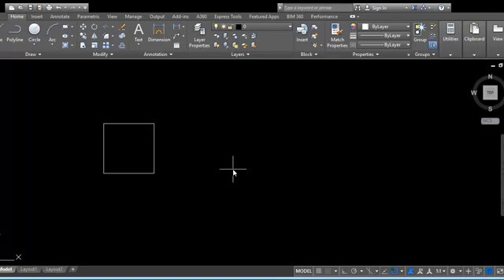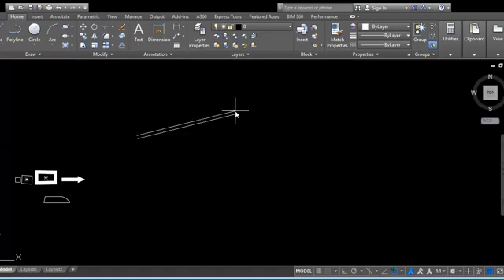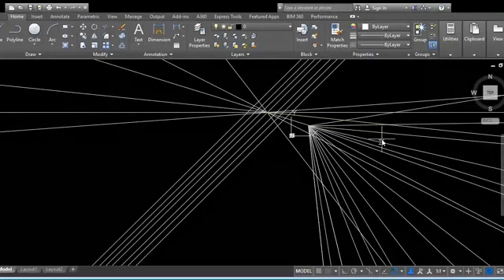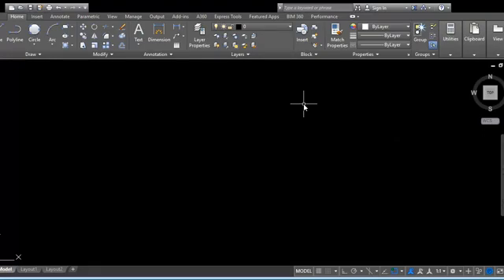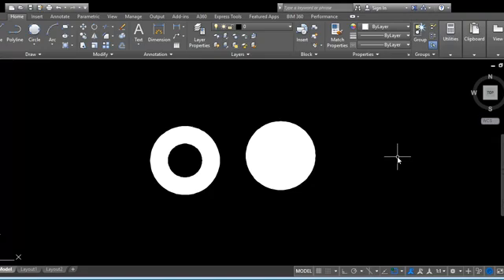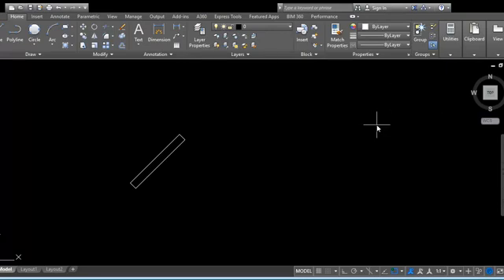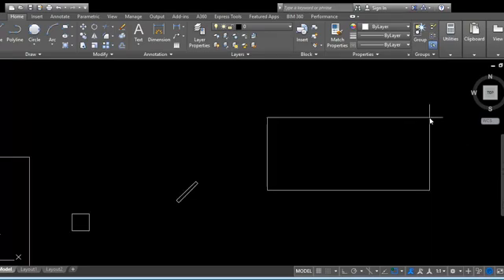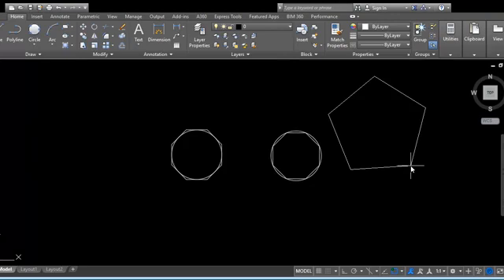Drawing Tools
We're going to discuss about the other drawing tools such as Polyline, Multiline, Xline, Ray, Circle, Revcloud, Donut, Spline, Ellipse, Rectangle and  Polygon.